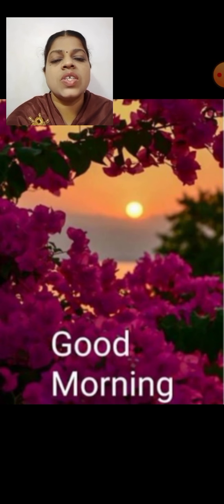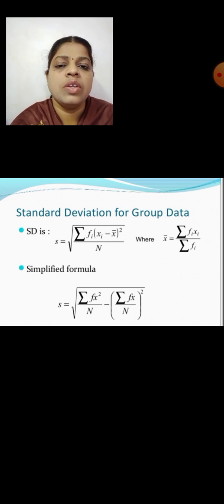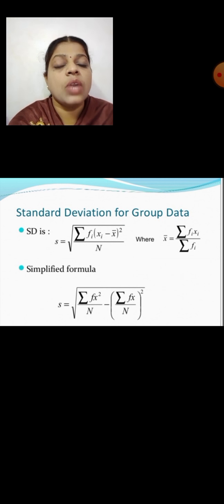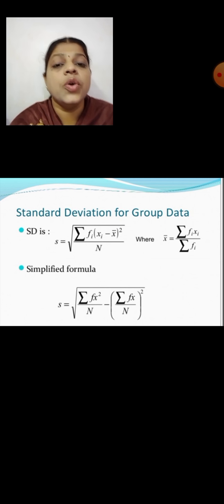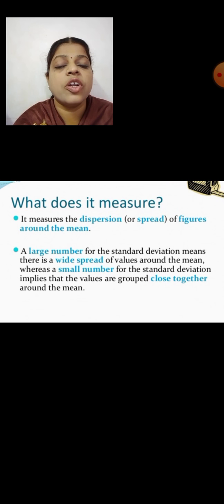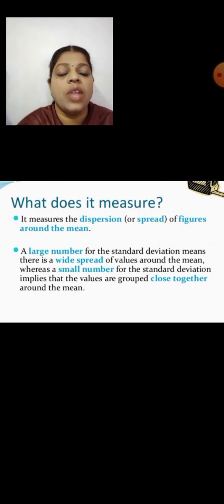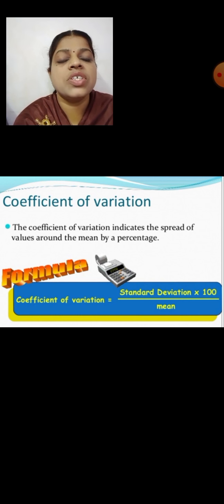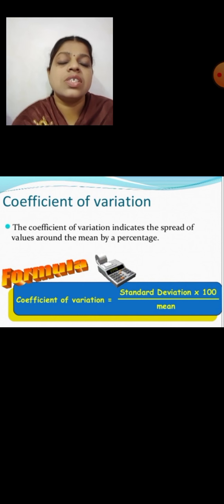Class 11,Statistics, 14/1/21, Module 81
Chapter-Measures of dispersion, Topic-Standard deviation.